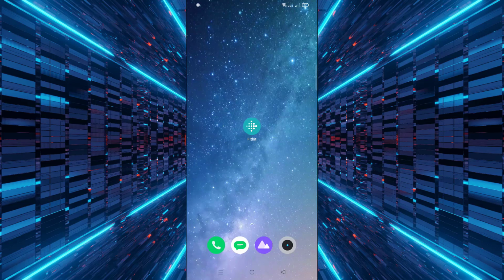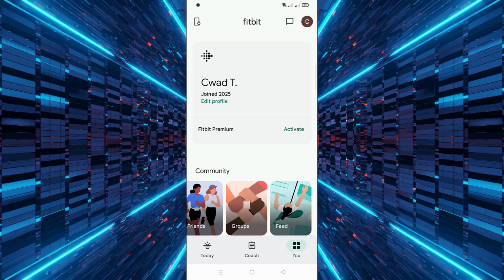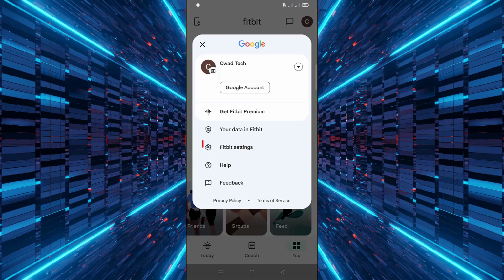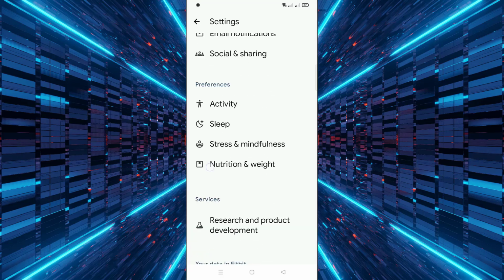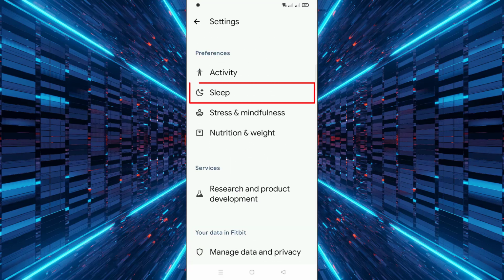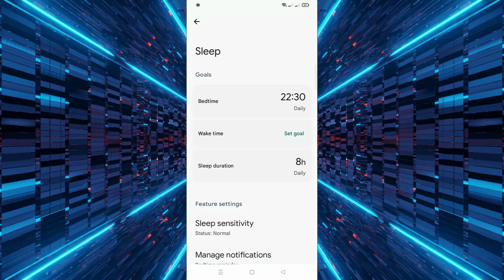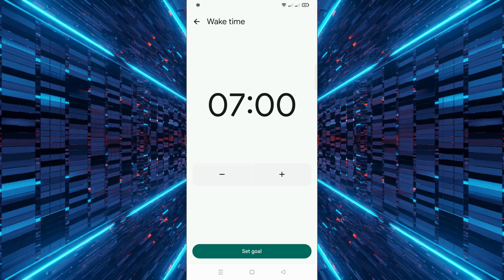How to Set Wake Time in the Fitbit App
Setting your wake-up time in the Fitbit app has never been easier. ⏰

With this simple tutorial, you can adjust your Fitbit wake time to improve your sleep routine and start your day on time. 🌙

Learn how to navigate the Fitbit app, access sleep settings, and set your ideal wake-up schedule. 📱

Following this guide will help you stay consistent with your sleep goals and make the most of your Fitbit device. 🛌

Optimize your daily routine and track your sleep more effectively with the wake time feature. ⚡

Stay on top of your sleep habits and wake up refreshed every day using Fitbit. 🌅

Fitbit wake time, Fitbit app tutorial, set wake-up time Fitbit, sleep tracking Fitbit, Fitbit sleep settings